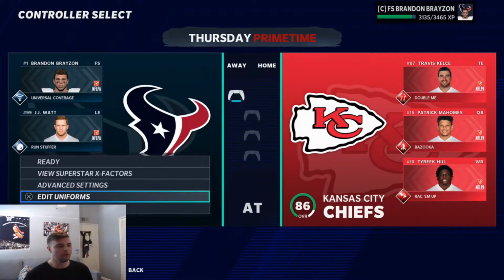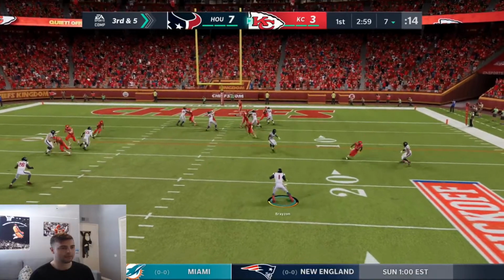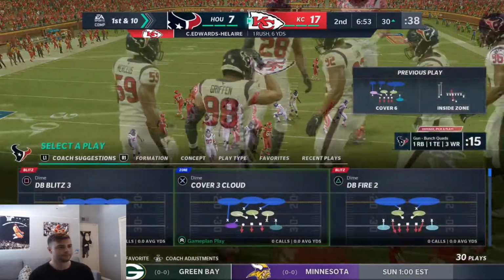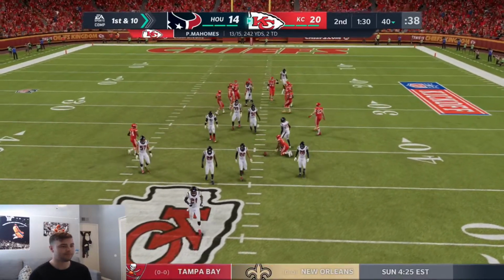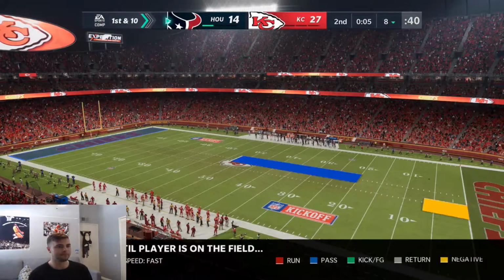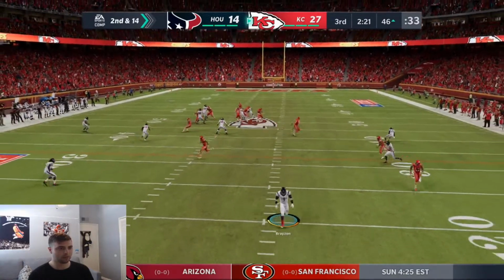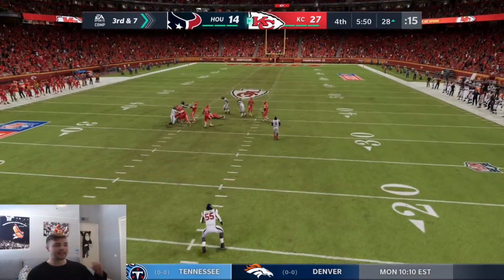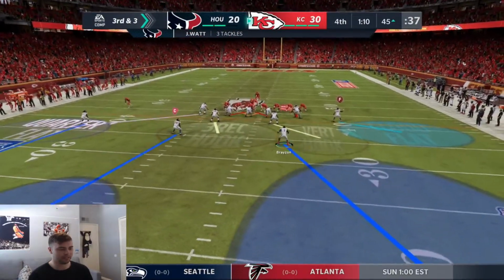Madden 21 Career Mode EP4! First Regular Season Game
We got our first regulars season game against the chiefs check it out!